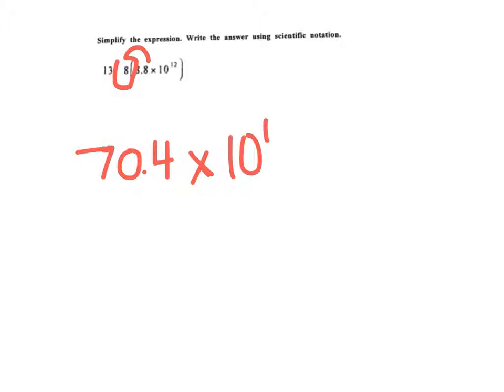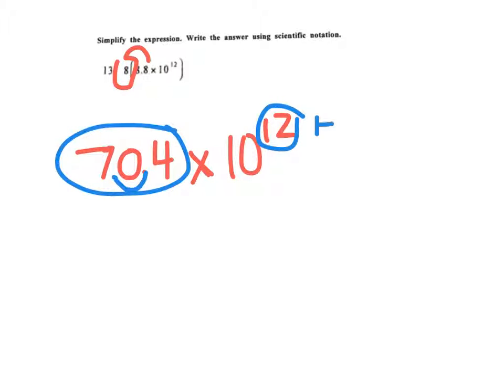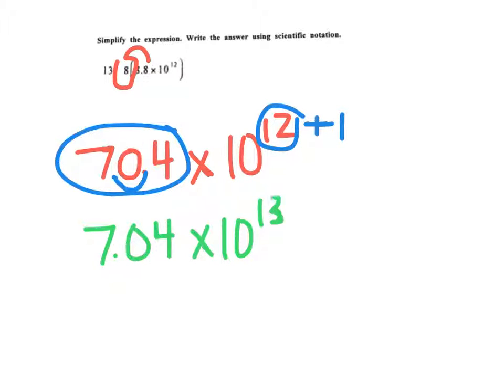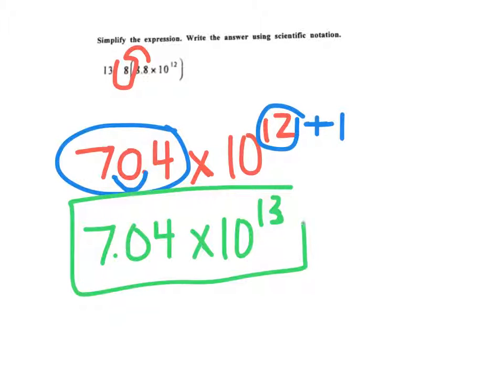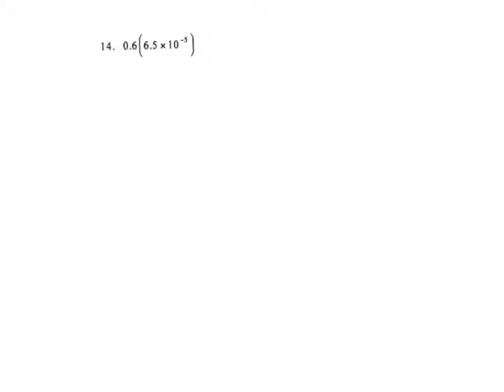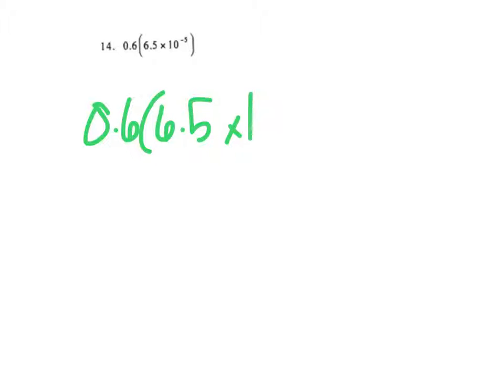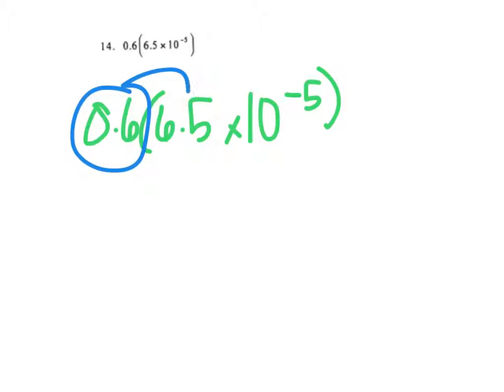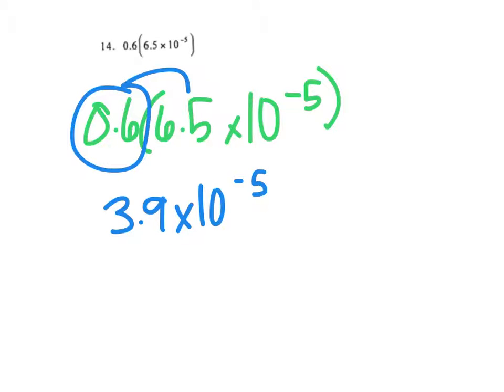T3 Final Review Ex #14-15